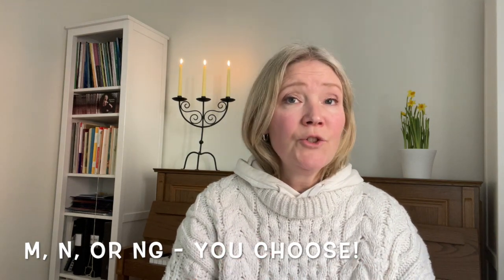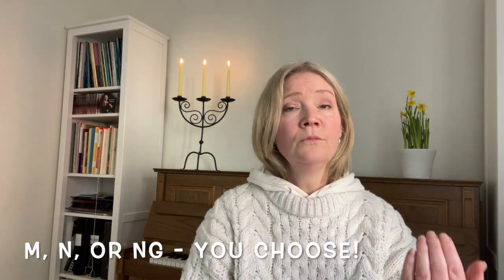Gentle vocal warmup 1 - soft, gentle vocal exercises, small range - good for tired voices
Gentle, soft vocal warm up. Good for you who might be a bit tired in your voice or just had a cold and want to start singing again slowly and gently.
Singing teacher: Mia Karlsson Voice Studio.

Mia Karlsson:
- Singer/ actress, stage credits include Christine in "The Phantom of the Opera" and Beauty in "The Beauty and the Beast".
- Singing teacher (Masters degree) from Malmö Academy of Music
- Certified Revoice - Voice massage therapist
- Certified EFT-therapist (tapping) - working a lot with stage fright/ fear of public speaking